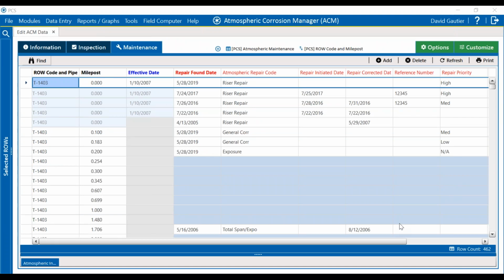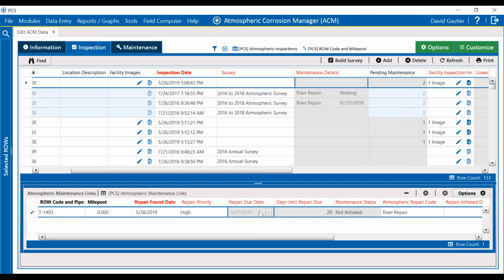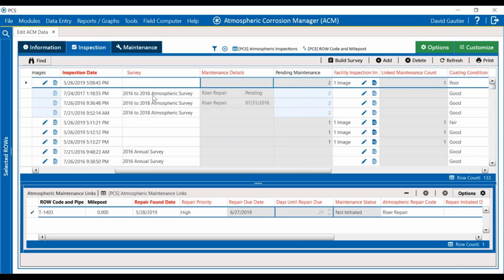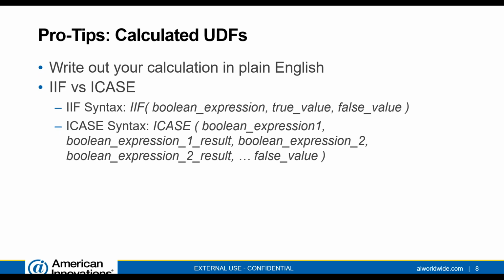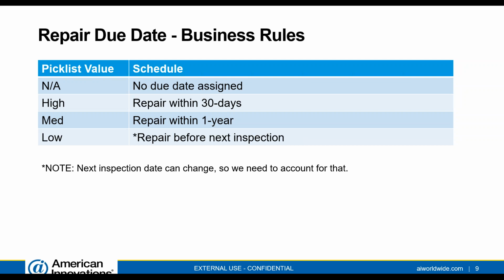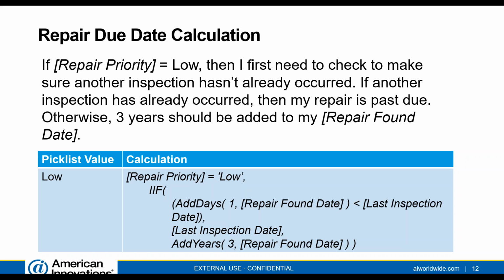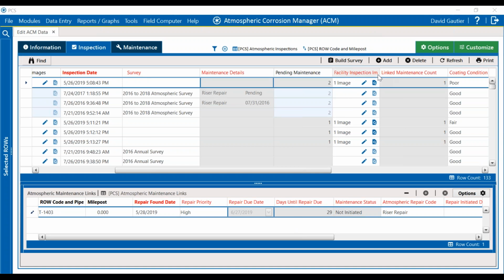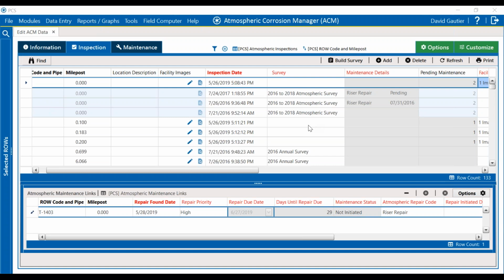Turning Compliance Data into Actionable Information with Pipeline Compliance System Software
PCS turns your data it into actionable information via image capture, mapping and integration into geospatial, integrity management and external work management systems. This webinar will show you how to:
• Instantly view linked maintenance and inspection records from the Allegro Field Data PC
• Use image capture + maintenance and inspection record linking in grids to identify areas for action, then track follow-up inspections
• See the impact fixing maintenance issues has on subsequent inspections